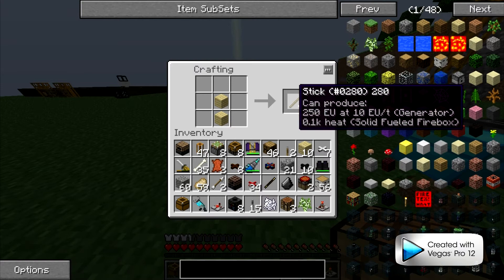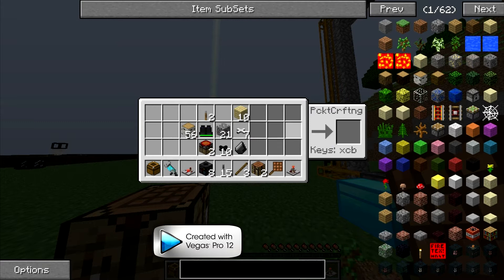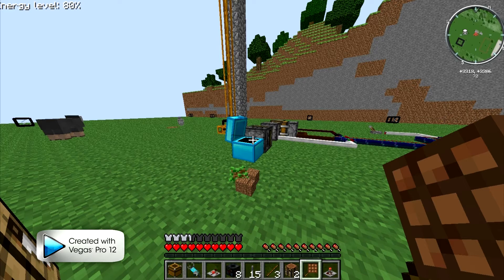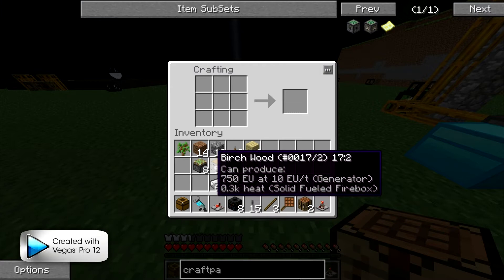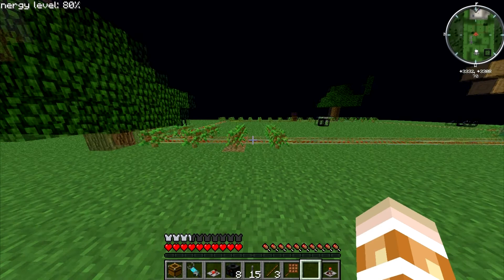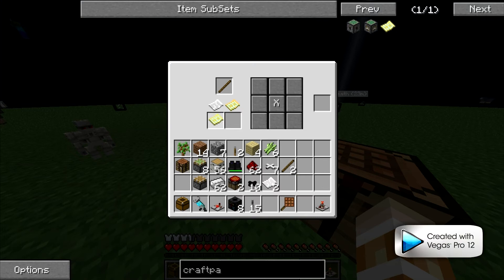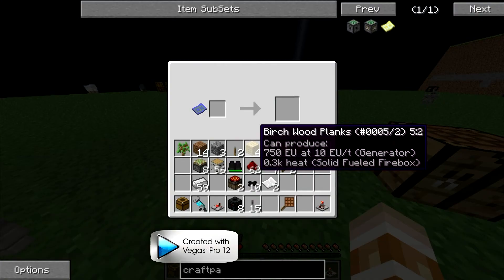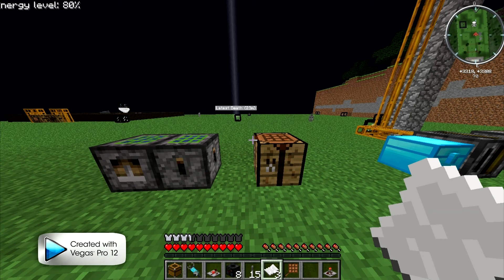Feeding The Caro Ultimate! Episode 5 Factorization Machines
Missed a couple machines with factorization so I did a video on them.